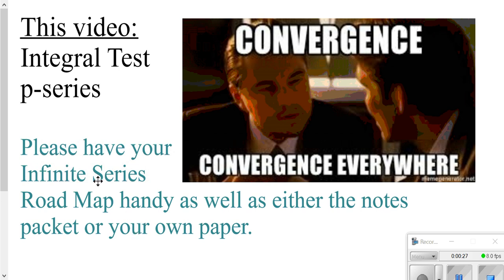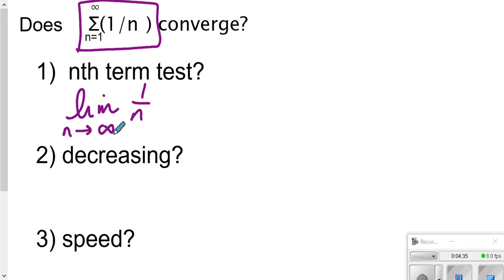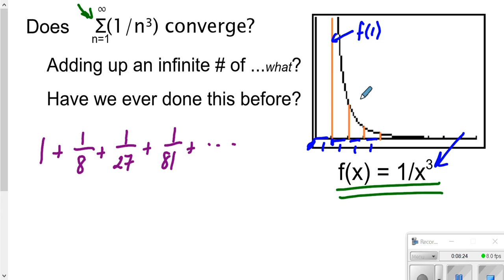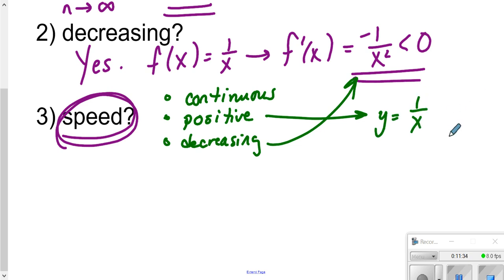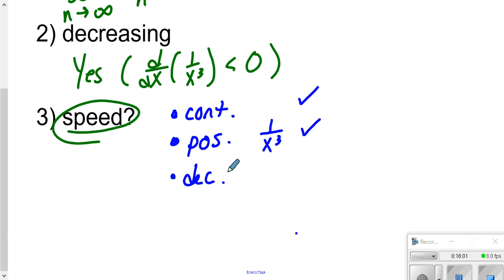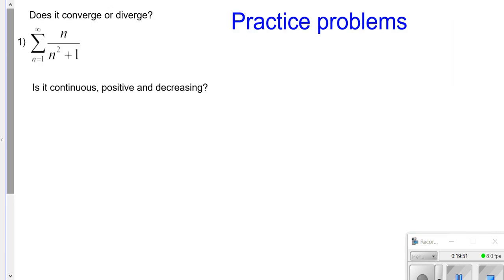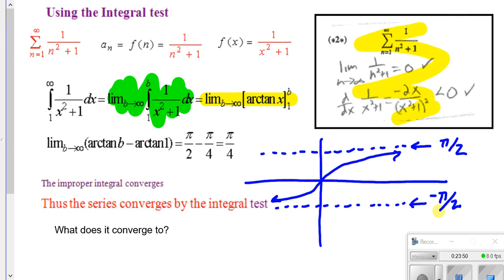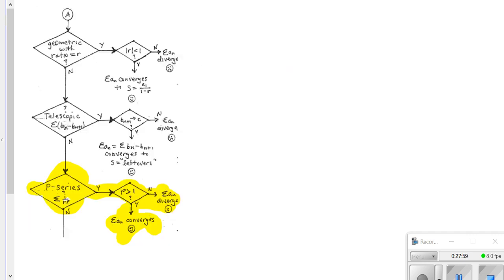Integral Test Video